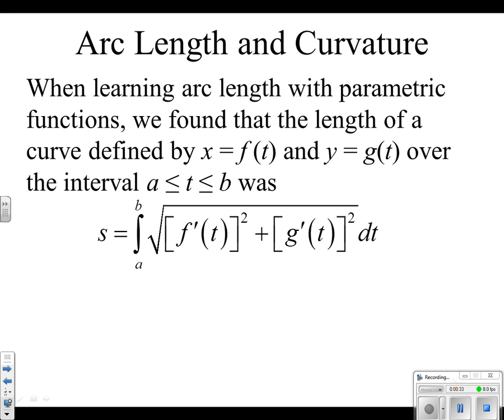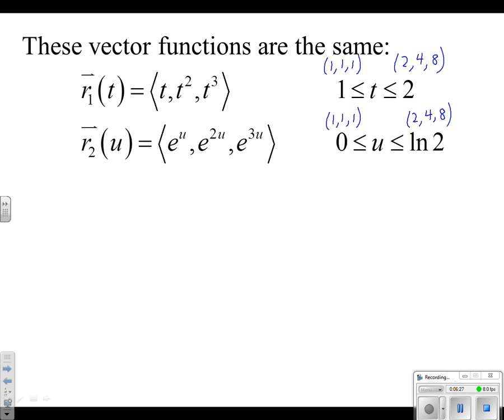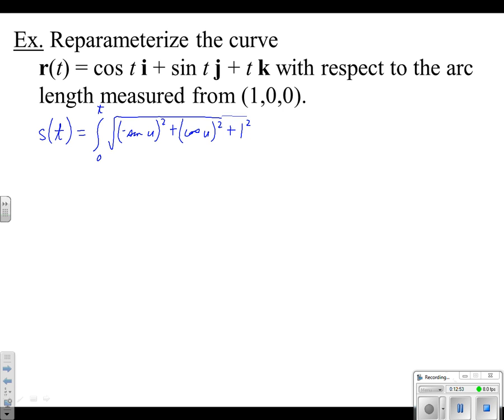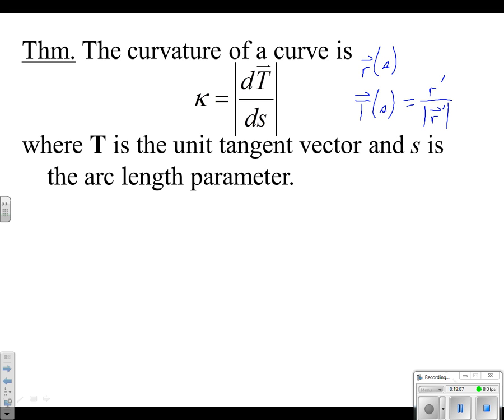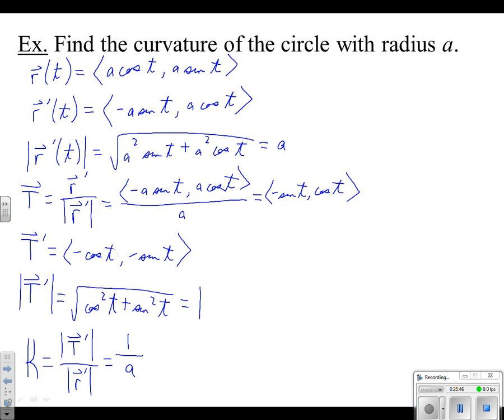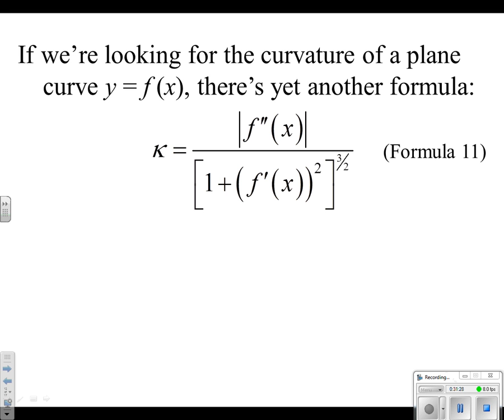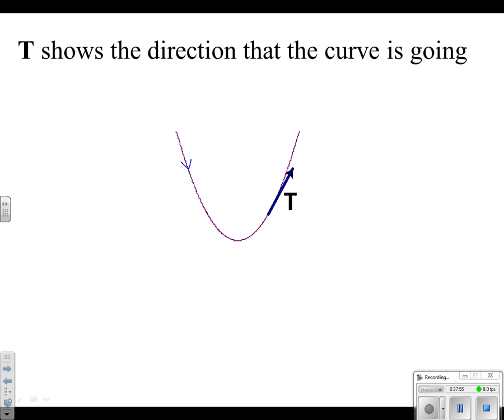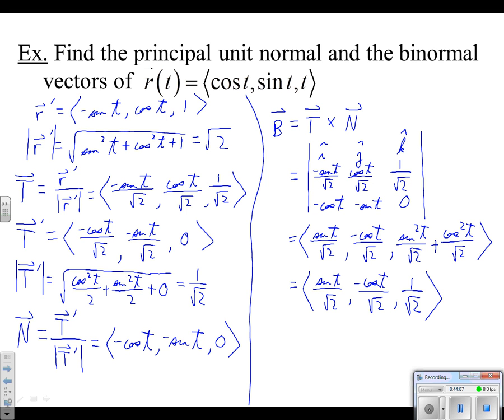C3 DE 14 3